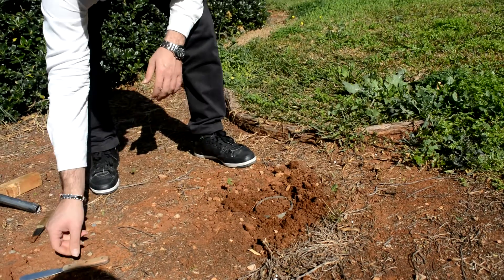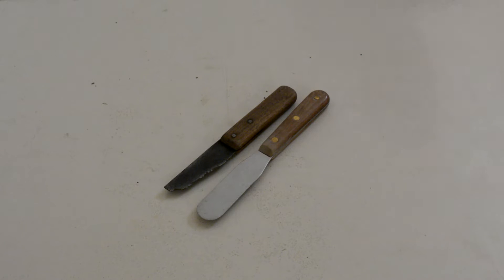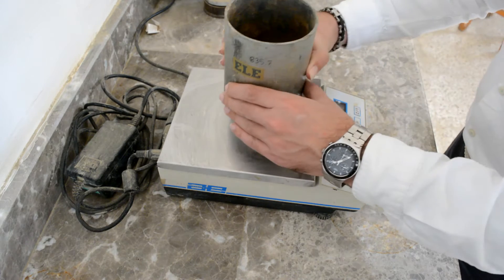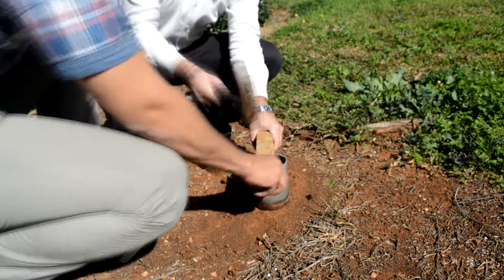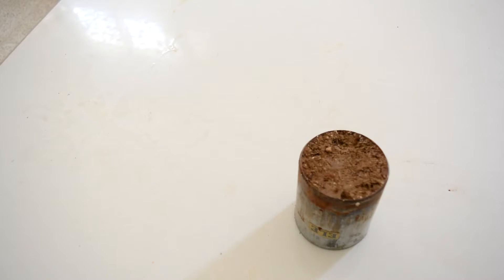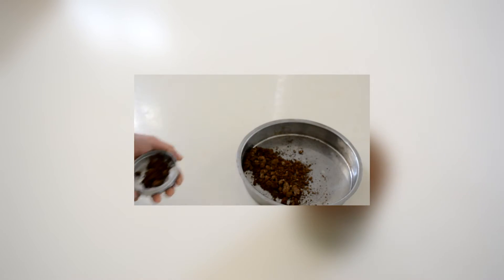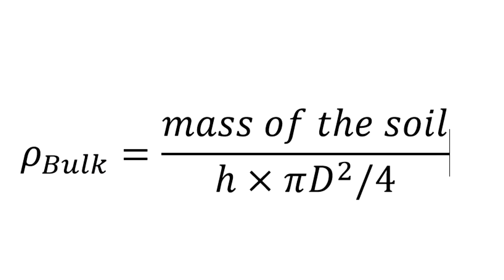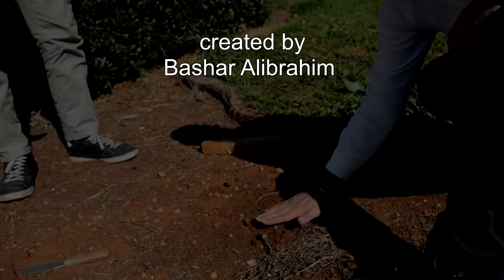Core Cutter Experiment